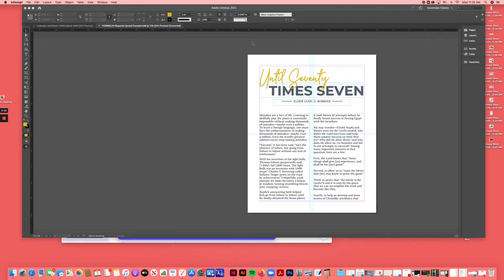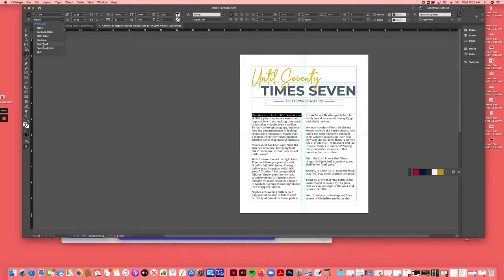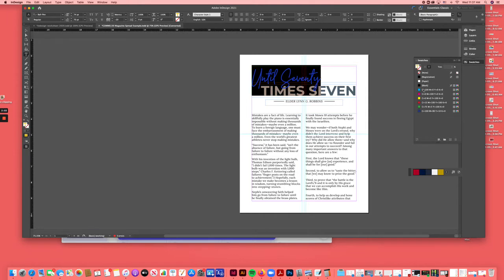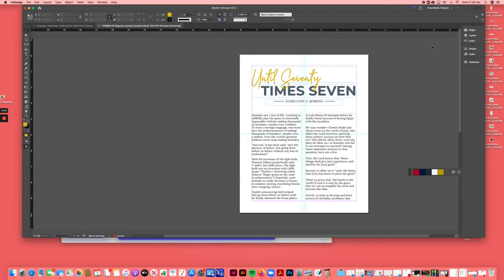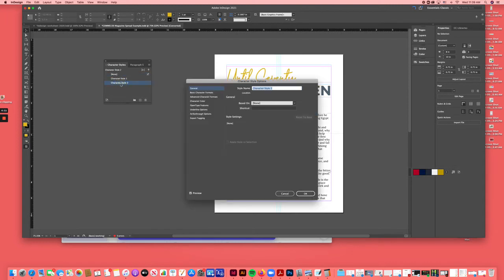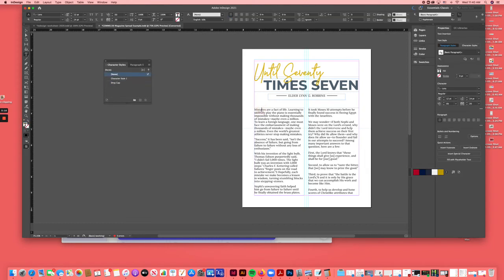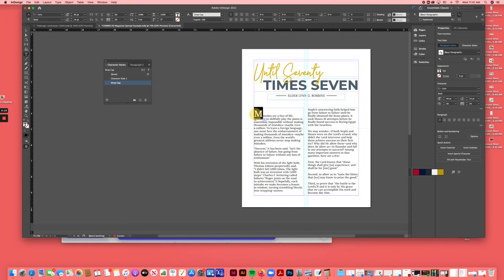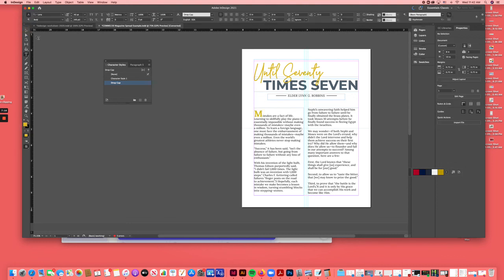How to Add a Drop Cap in InDesign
Looking to add a drop cap to the beginning of your magazine spread and don't know how? Here's how you set up a custom color swatch, set a character style and create your drop cap  at the beginning of your body text in InDesign.